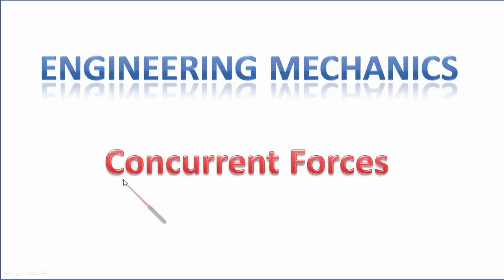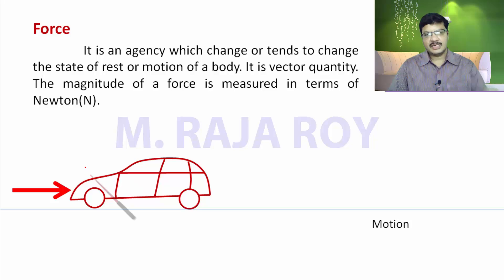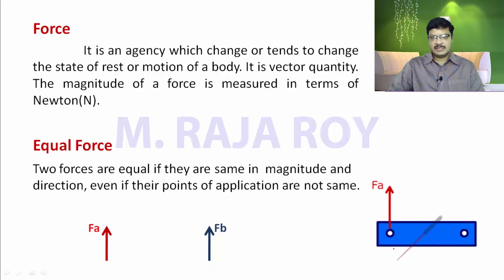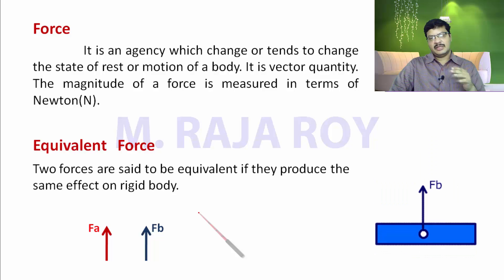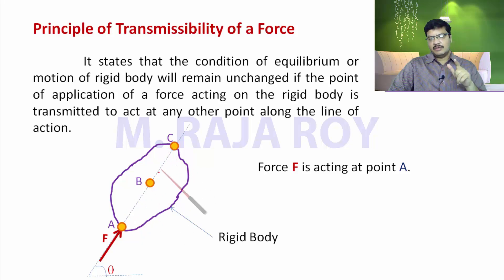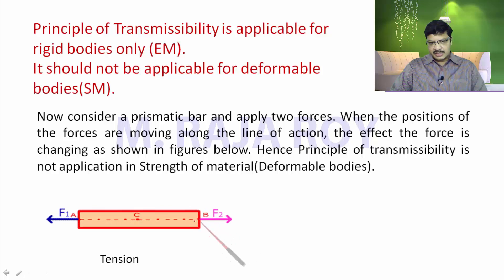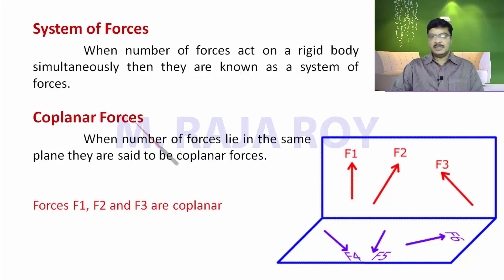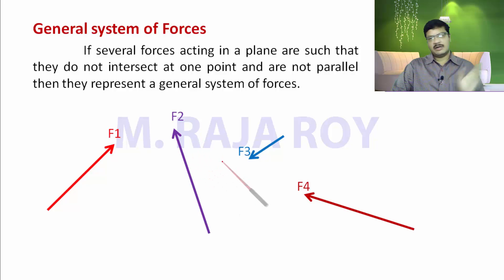Engineering Mechanics : Lecture 1 - Concurrent Forces Introduction